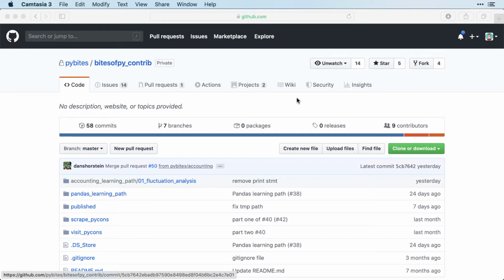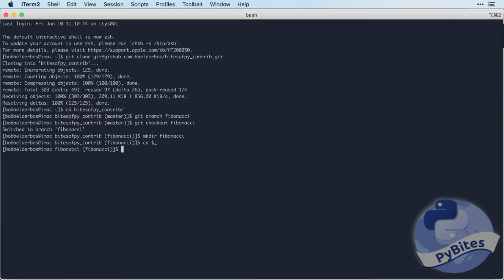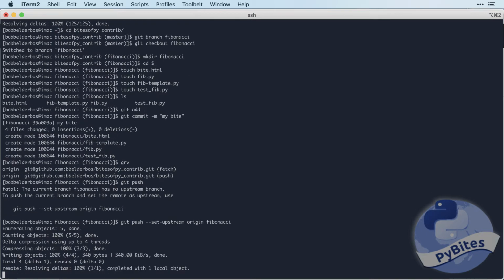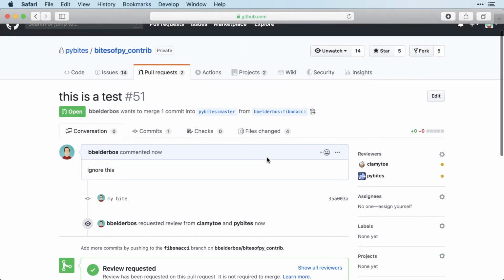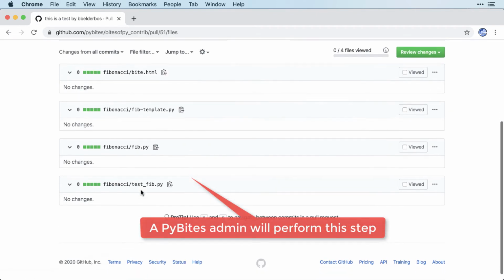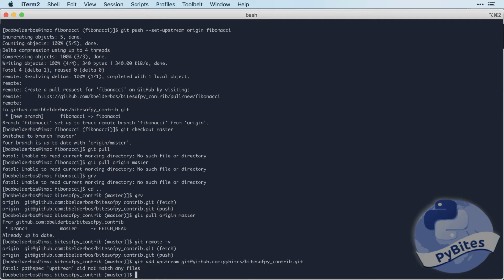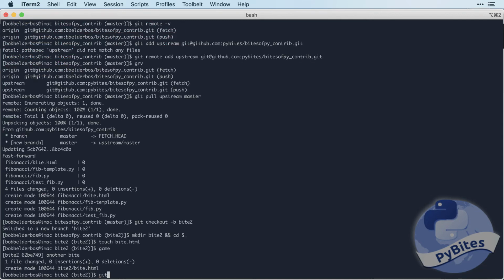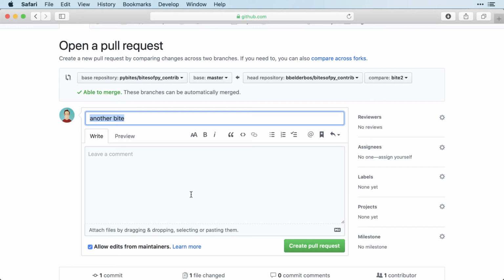How to author a Bite exercise for the PyBites platform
In this video we show you how to submit your Python exercise opening a pull request on Github. We also show how you keep your fork in sync with our repo.